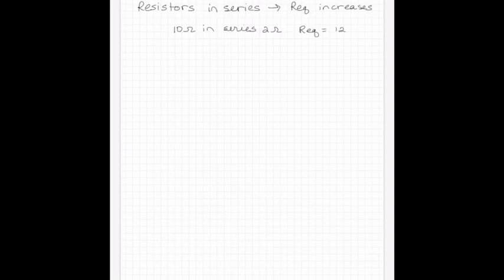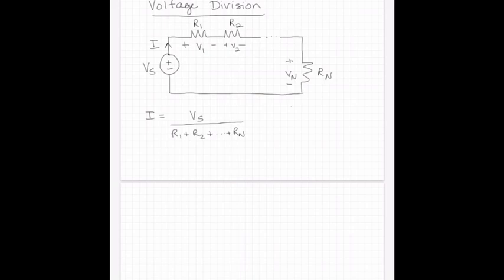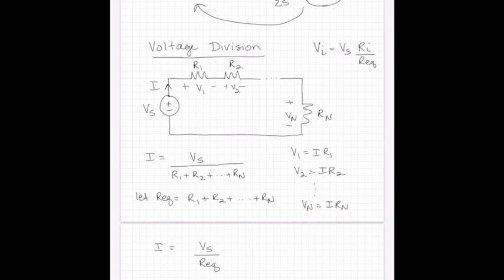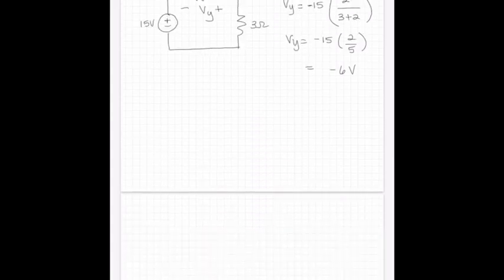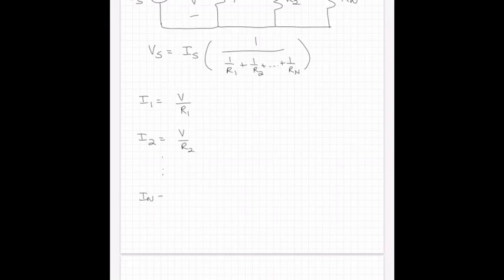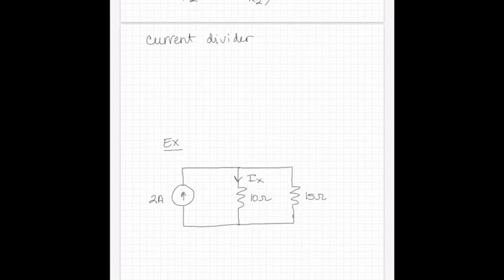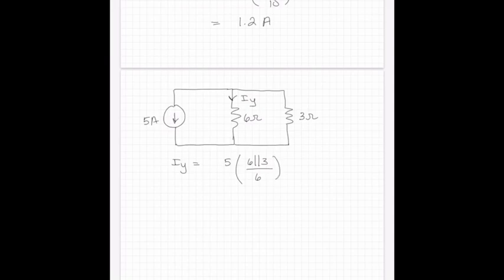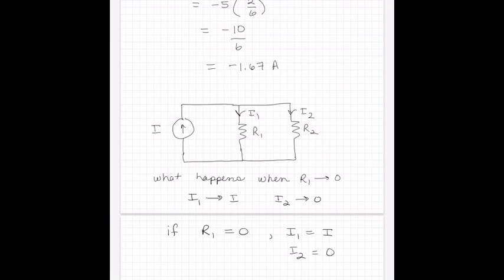Electrical Circuit Analysis - Voltage Current Divider Lecture